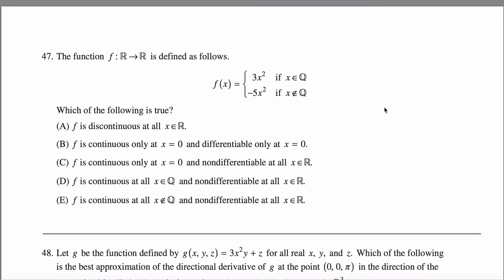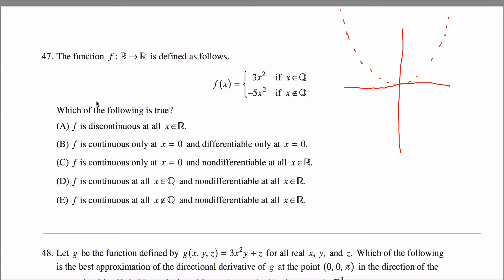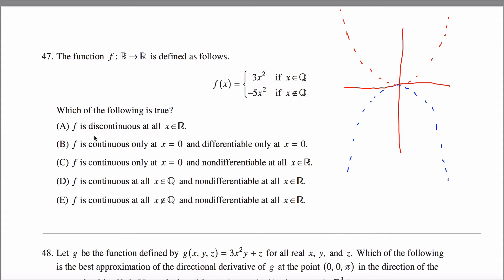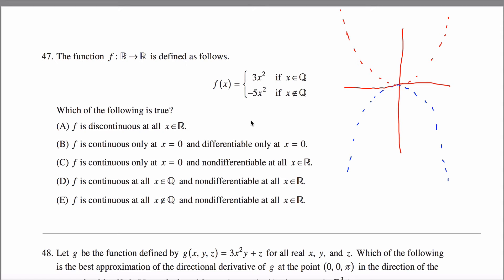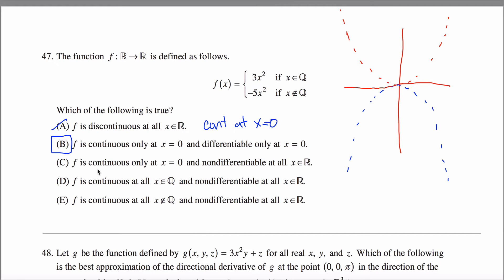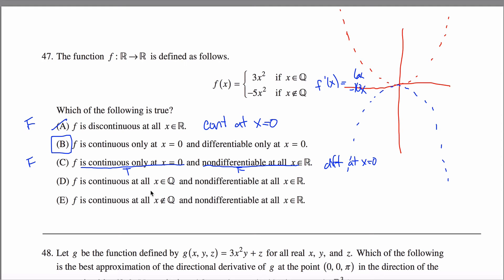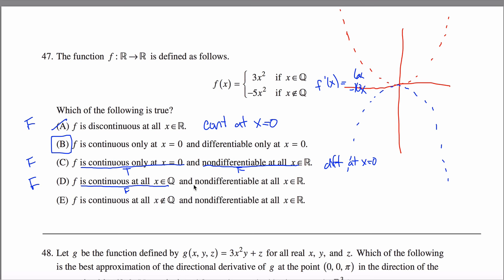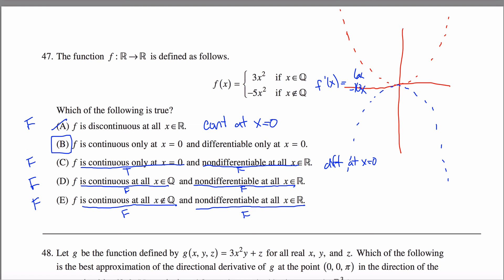Math Subject GRE Practice Test #47 GR1268